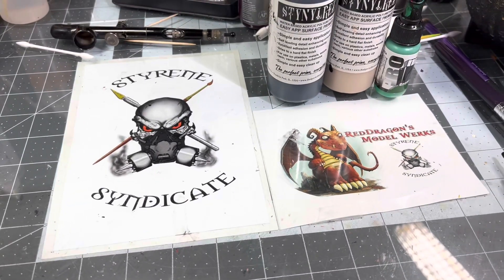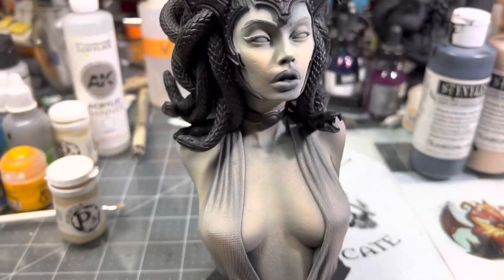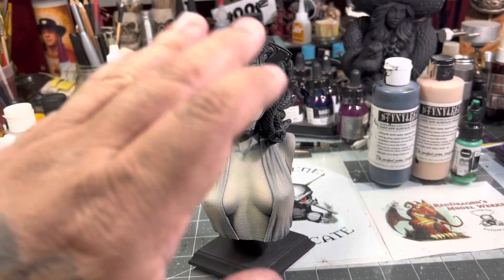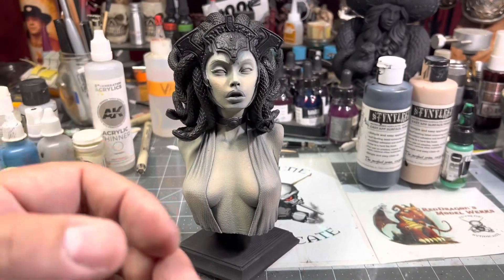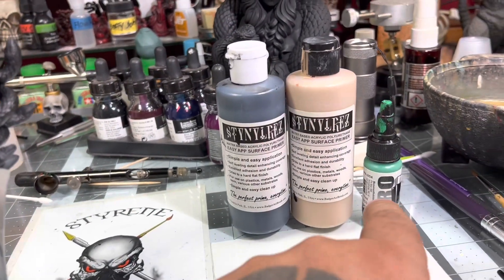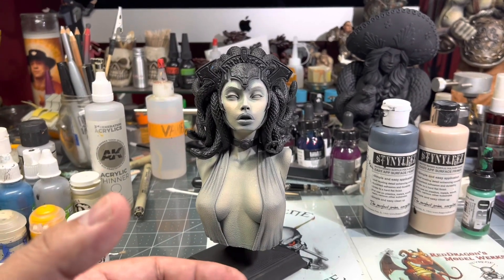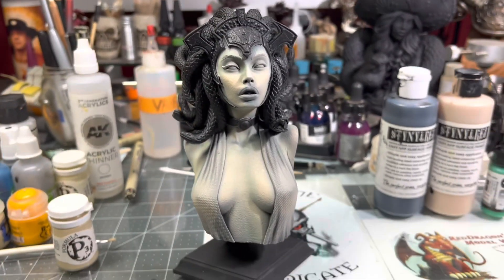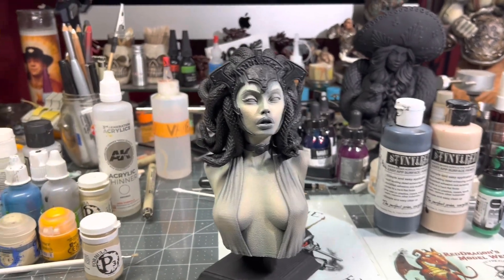The Way of The Dragon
Getting Medusa ready for this Saturday, July 23rd at 3pm central. Laid down a base for my skin tones on Medusa.